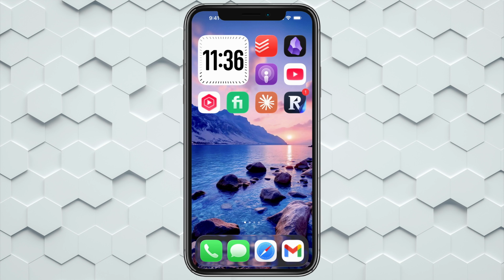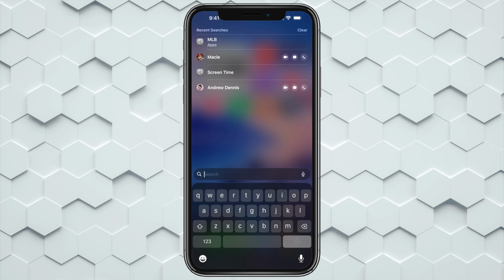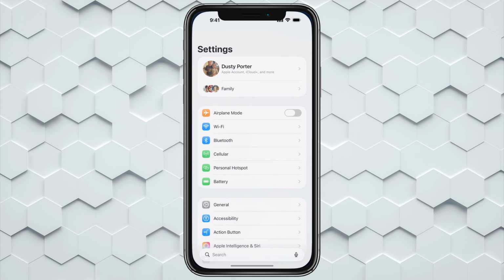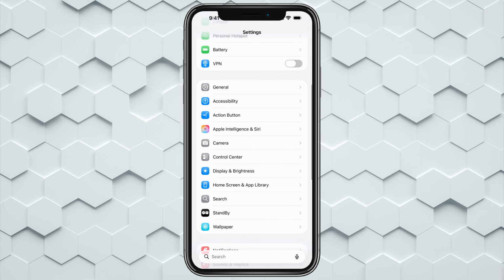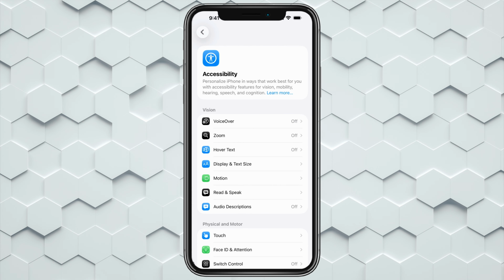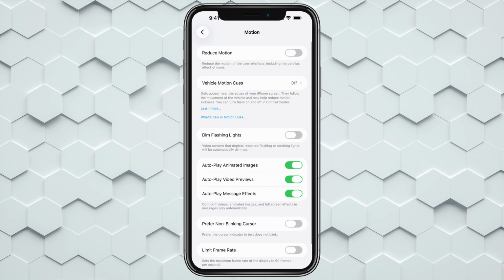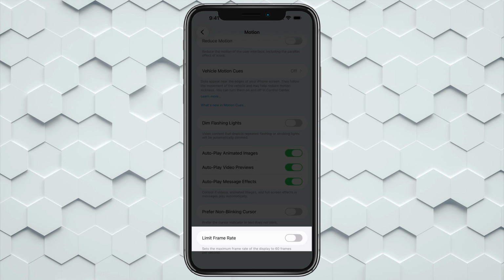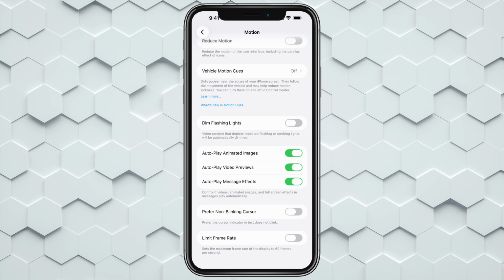How To Activate 120Hz Refresh Rate On iPhone | Full Guide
In this video, I show you how to activate the 120Hz ProMotion refresh rate on your iPhone. Whether you just got a new iPhone 17 or you’ve had a Pro model for a while, your display might not be running at its full 120Hz potential.

My YouTube Film Gear:
🎤 Audio Interface

🎤  My Weekly Creator Podcast:

00:00 Enable 120Hz Intro
00:08 Check Device Compatibility
00:15 Open Settings Menu
00:20 Accessibility to Motion
00:31 Disable Limit Frame Rate
00:48 Confirm 120Hz Active
00:55 FAQ and Wrap Up